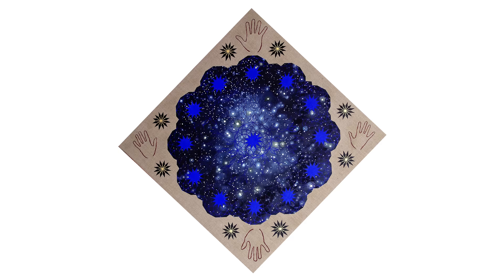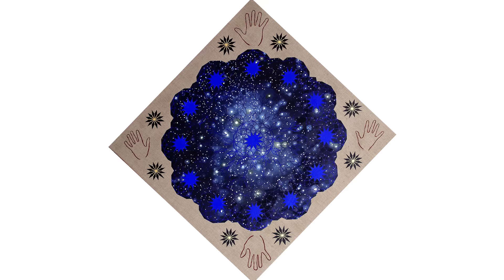Curator's Selection: Inner Orbit | Matthew Mullins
form & concept presents Inner Orbit, an exhibition of contemporary artists from across the United States with deeply personal or cultural visions of outer space.